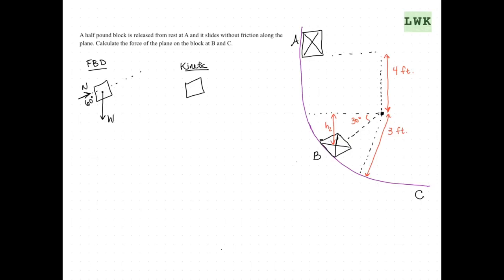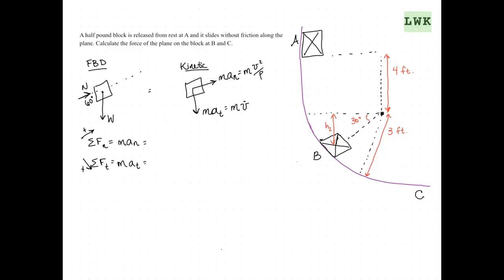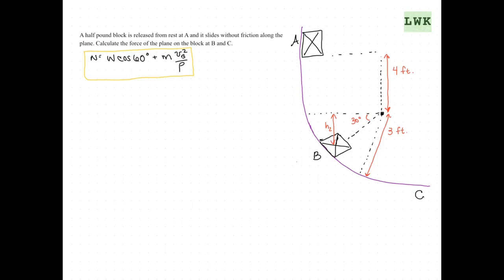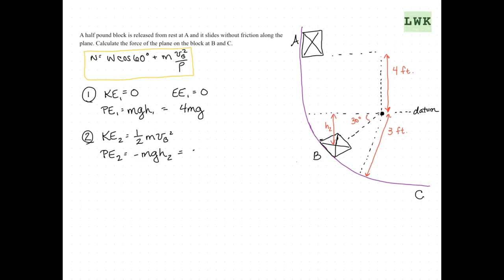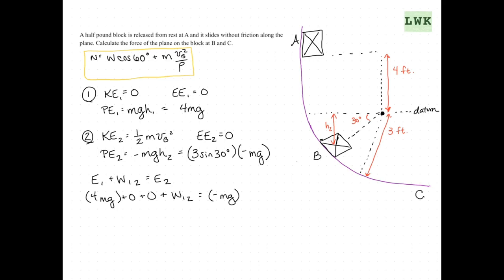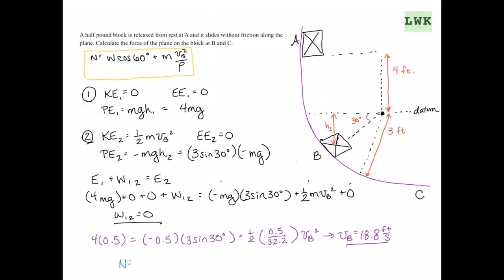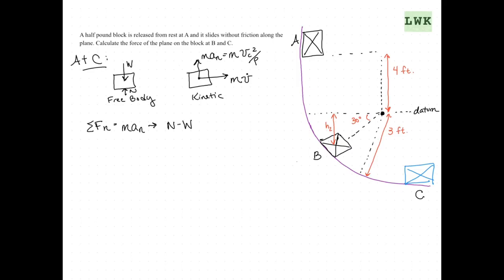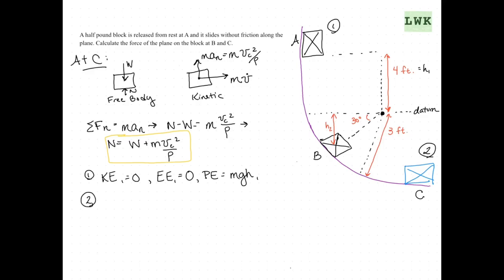WORK, ENERGY & NEWTON'S LAW EXAMPLE | Kinetic, Potential, Elastic Energy | Engineering Dynamics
Sorry my 3ft. designation is not drawn perfectly here.  3ft. is going to be the hypotenuse of our triangle where you see 30 degrees. So h2 = 3*sin30 and we can call our height from the datum to C as 3 ft.

This video covers the problem:
A half pound block is released from rest at A, and it slides without friction along the plane. Calculate the force of the plane on the block at B and C.

Here we review energy conservation, work, and Newton's law (equation of motion). Kinetic, Potential and Elastic equations are used in this example.